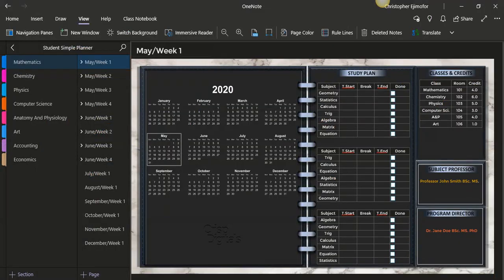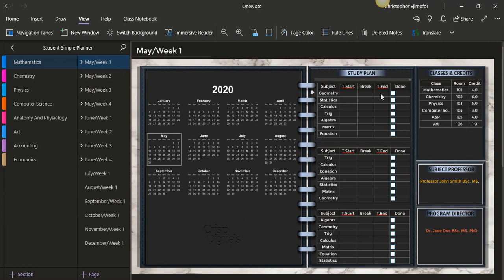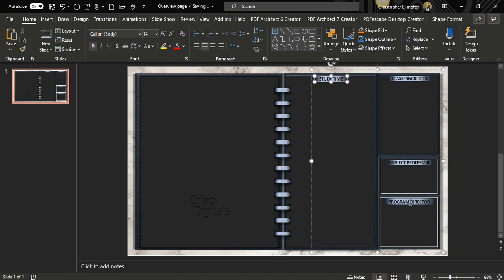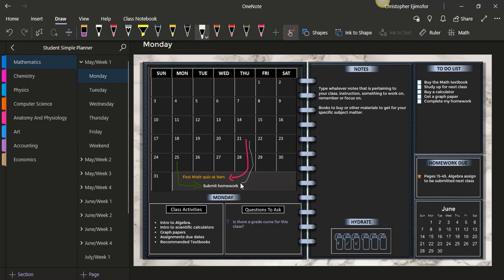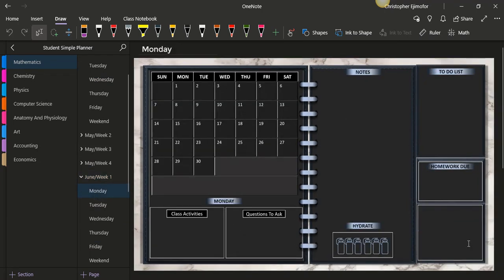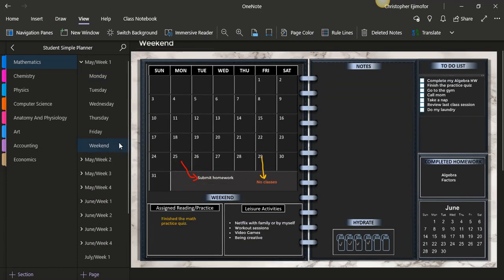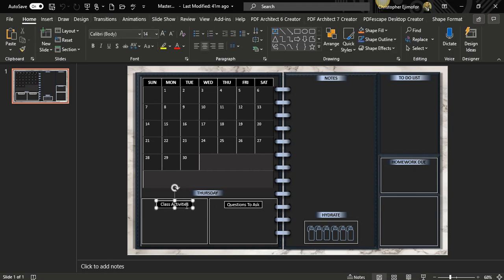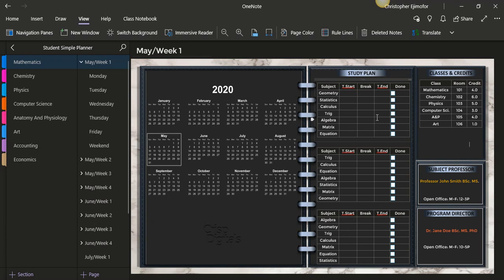Simple Student OneNote Minimalist Organizer/Planner. Review and Free Downloadable Templates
Hello guys! Today I will be showing you guys this video review of the new student organizer/planner. You can download the file and start using it or edit it and format it the way it will benefit you.